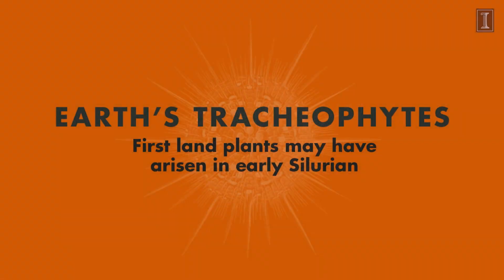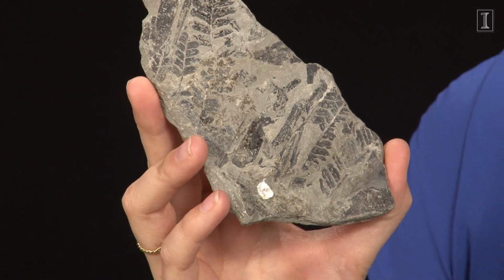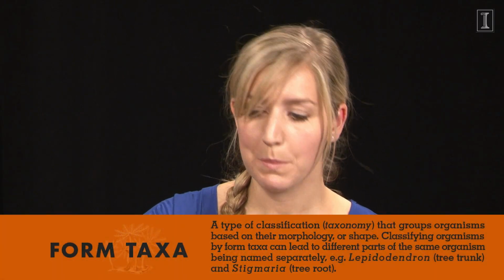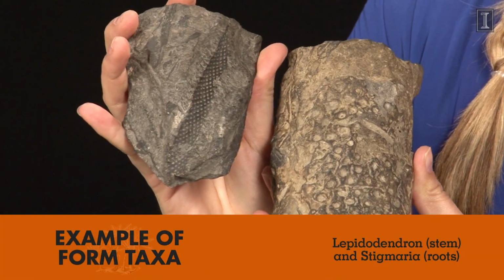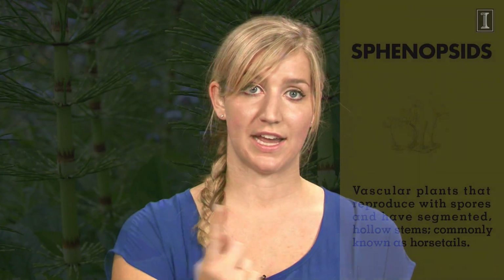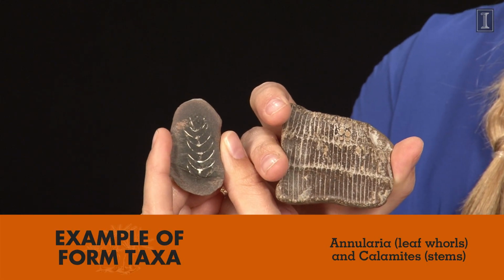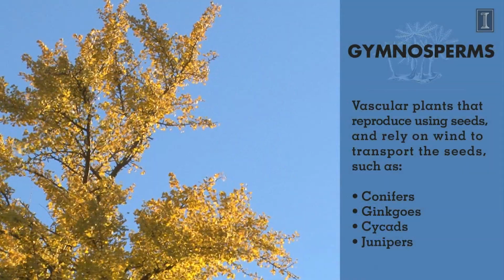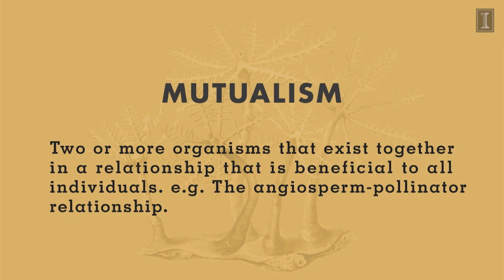Takeover of the Vascular Plants